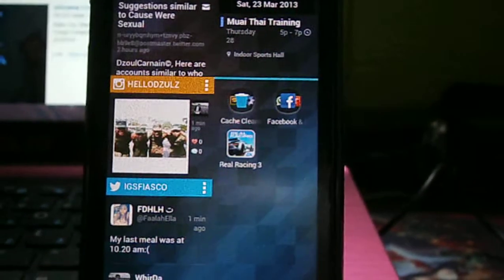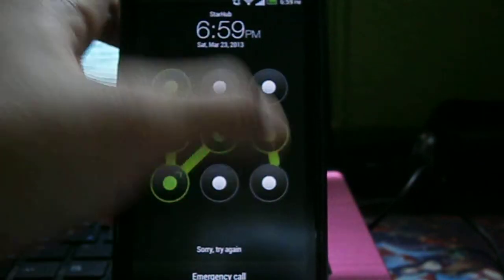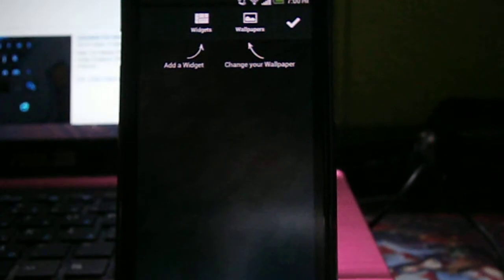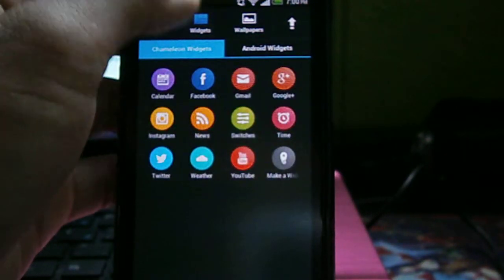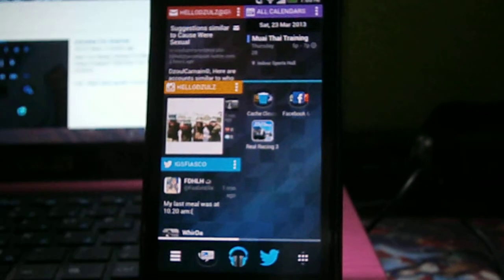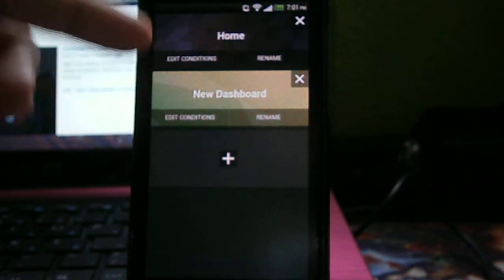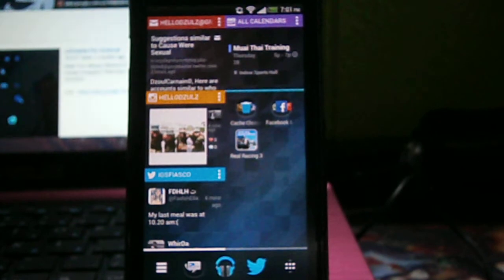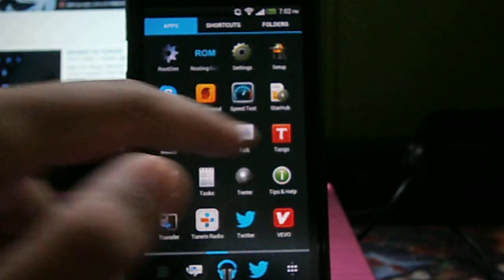Chameleon Launcher For Android 4.0+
This is so far, the best launcher i've ever use on my phone. Been Waiting For This For A Long time.